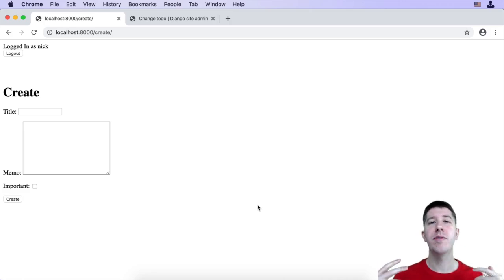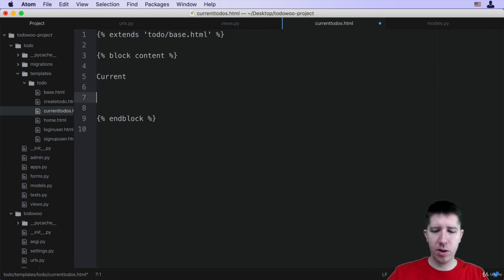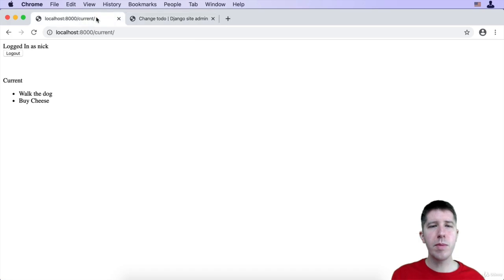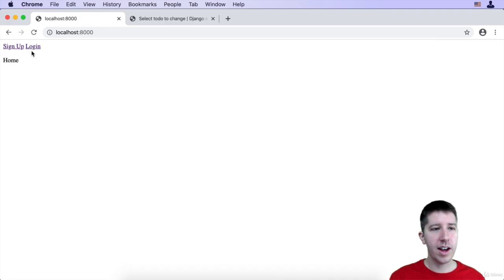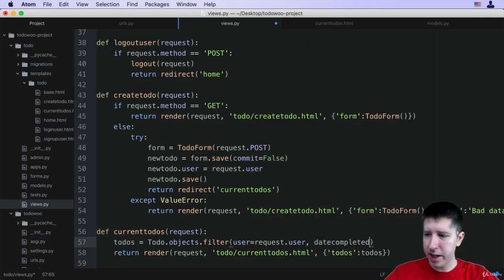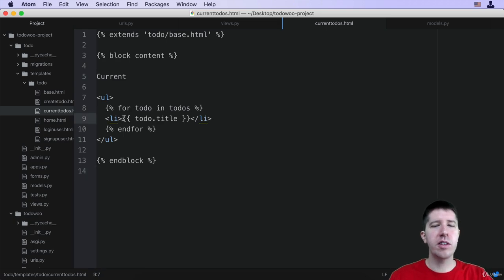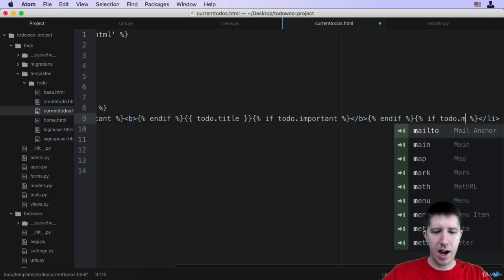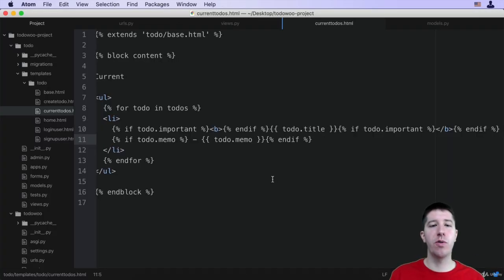068 List Todos